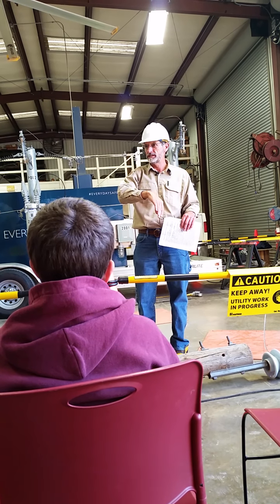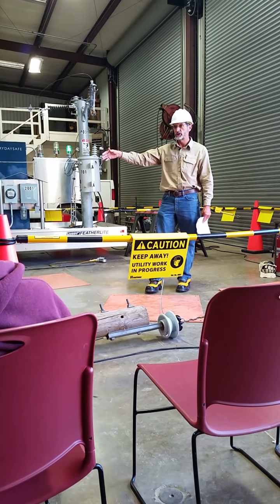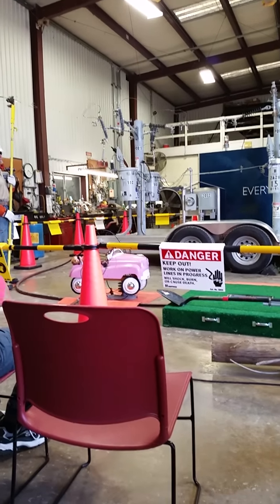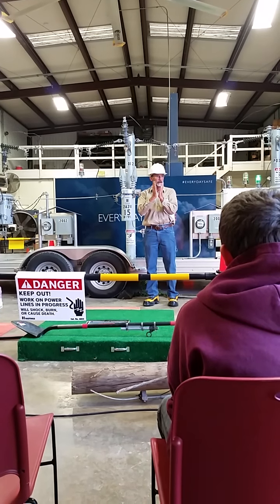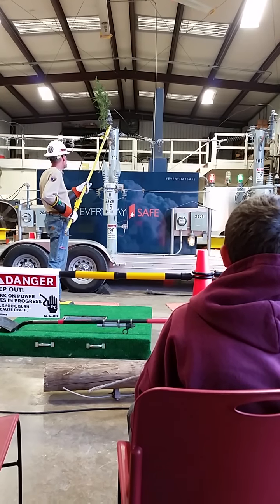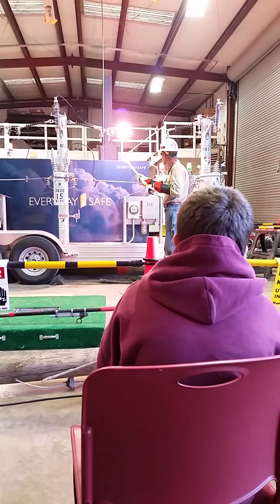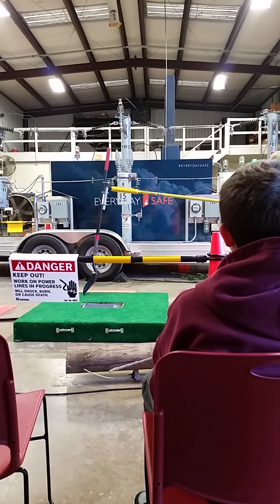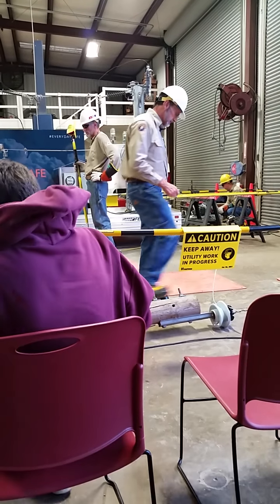TVEC educates Hardin County Fire Department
We were invited to a class the local Electric Co op had put on. I was going to edit but all these guys had a lot to educate and say about something that can kill us as much as them.